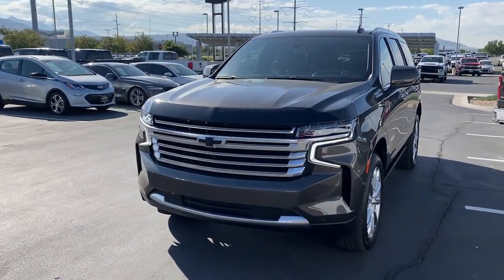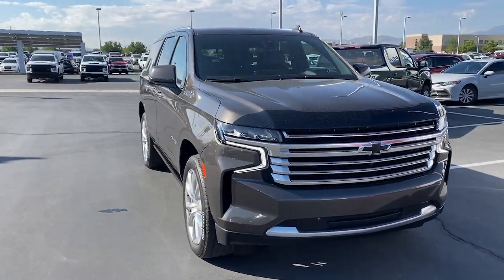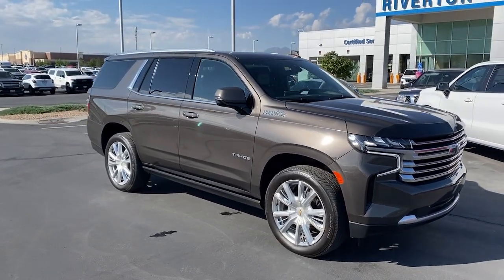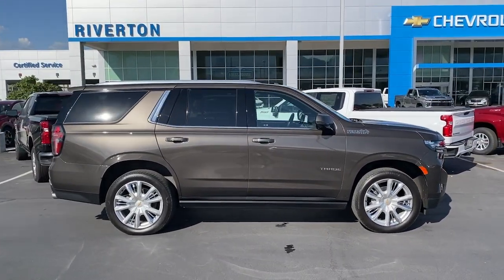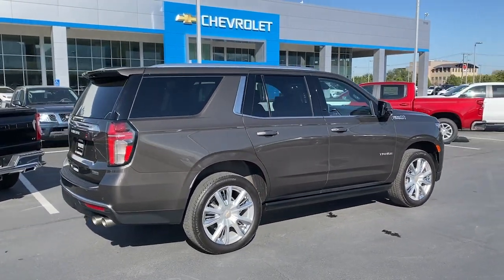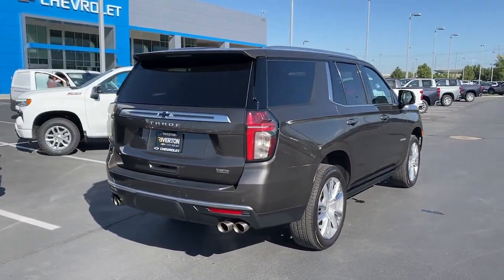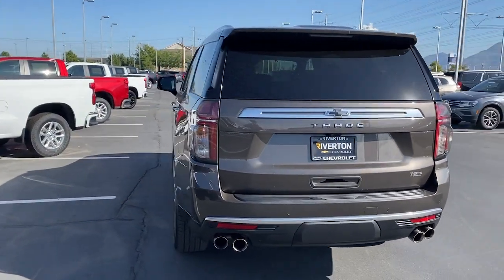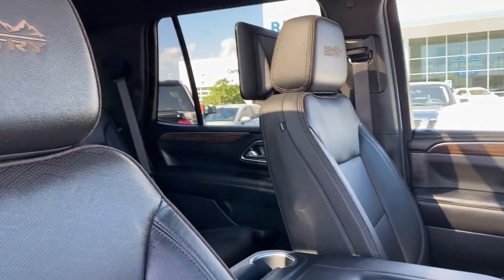2021 Chevrolet Tahoe Riverton, Sandy, South Jordan, Draper, Salt Lake City 23T0802A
Graywood Metallic Used 2021 Chevrolet Tahoe High Country available in 11100 S. Jordan Gateway, South Jordan, Utah at Riverton Chevrolet. Servicing the Riverton, Sandy, South Jordan, Draper, Salt Lake City, UT area.

Riverton Chevrolet
11100 S Jordan Gateway

mmNew Price! Graywood Metallic 2021 Chevrolet Tahoe High Country 4WD 10-Speed Automatic with Overdrive EcoTec3 6.2L V8 117 POINT PLATINUM CERTIFICATION Premium XM Radio Services Included OnStar Premium Services Included Oil and Filter Changed Professionally Detailed PREMIUM LEATHER SEATING HEATED AND COOLED SEATING HEATED STEERING WHEEL HEATED REAR SEATING UNIVERSAL HOME REMOTE BOSE PREMIUM SOUND WIRELESS DEVICE CHARGING FRONT AND REAR PARK ASSIST LANE CHANGE ALERT W/SIDE BLIND ZONE ALERT FORWARD COLLISION ALERT LANE KEEP ASSIST W/LANE DEPARTURE WARNING FORWARD AUTOMATIC BRAKING SURROUND VISION POWER PANORAMIC SUNROOF APPLE CARPLAY/GOOGLE ANDROID AUTO REAR CROSS TRAFFIC ALERT ASSIST STEPS HD REAR VISION CAMERA TECHNOLOGY PACKAGE HEADS-UP DISPLAY ADAPTIVE CRUISE CONTROL PREMIUM 22 WHEELS CLEAN AUTOCHECK HISTORY REPORT LOCALLY OWNER VEHICLE 1 OWNER MEMORY SETTINGS KEYLESS OPEN W/PUSH BUTTON START REMOTE START HANDS FREE POWER LIFTGATE REAR MEDIA SYSTEM POWER SEATS 4G LTE WI-FI HOTSPOT DUAL AUTOMATIC CLIMATE CONTROL TRI-ZONE AUTOMATIC CLIMATE CONTROL POWER FOLDING 3RD ROW W/POWER RELEASE 2ND ROW BLACK BOWTIE PACKAGE WIRELESS ANDROID AUTO/APPLE CARPLAY 4WD Jet Black w/Perforated Leather Seat Trim 10 Speakers 12-Way Power Driver & Passenger Seat Adjusters 15 Diagonal Multi-Color Head-Up Display 1st & 2nd Row Color-Keyed Carpeted Floor Mats 2 USB Data Ports 2-Speed Active Electronic AutoTrac Transfer Case 3rd Row 60/40 Power-Folding Split-Bench Seat 3rd row seats: split-bench 4-Wheel Disc Brakes ABS brakes Adaptive Cruise Control Adaptive suspension Apple CarPlay/Android Auto Auto High-beam Headlights Auto-dimming Rear-View mirror Automatic Heated Steering Wheel Automatic temperature control Bose 10-Speaker Centerpoint Surround Audio Sys Ft Brake assist Bright Front & Rear Door Sill Plates Bumpers: body-color Chrome Door Handles w/Body-Color Strip Color-Keyed Carpeting Floor Covering Driver & Front Outboard Passenger Airbags Dual Exhaust System Dual front impact airbags Dual front side impact airbags Dual-Pane Power Panoramic Sunroof Electronic Stability Control Enhanced Automatic Emergency Braking Enhanced Driver Information Center Floor Console w/Storage Area Four wheel independent suspension Front & Rear Black Bowtie Emblems (LPO) Front & Rear Park Assist Front Center Armrest Front reading lights Fully automatic headlights Garage door transmitter Hands-Free Rear Power Programmable Liftgate HD Radio HD Surround Vision Heads-Up Display Heated 2nd Row Outboard Seats Heated door mirrors Heated front seats Heated steering wheel Hill Descent Control Illuminated entry Infotainment Display Inside Rearview Auto-Dimming Rear Camera Mirror Lane Change Alert w/Side Blind Zone Alert Lane Keep Assist w/Lane Departure Warning Leather-Wrapped Steering Wheel LED Daytime Running Lamps Low tire pressure warning Magnetic Ride Control Suspension Memory seat Memory Settings Navigation System Occupant sensing airbag Outside Heated Power-Adjustable Mirrors Overhead console Passenger vanity mirror Perforated Leather Seat Trim Power door mirrors Power driver seat Power Liftgate Power Release 2nd Row Bucket Seats Power Tilt & Telescopic Steering Column Power-Retractable Assist Steps Preferred Equipment Group 3LZ Premium audio system: Chevrolet Infotainment 3 Rain sensing wipers Rear air conditioning Rear anti-roll bar Rear Camera Mirror Washer Rear Cross Traffic Alert Rear Pedestrian Alert Rear reading lights Rear Seat Media System Remote Start Roof rack: rails only Safety Alert Seat Security system Set of 4 Wheel Locks (LPO) SiriusXM NavTraffic SiriusXM Radio w/360L Speed-sensing steering Split folding rear seat Spoiler Steering wheel memory Steering wheel mounted audio controls Technology Package (DISC) Telescoping steering wheel Tilt steering wheel Trip computer Turn signal indicator mirrors Universal Home
Navigation System|License Plate Front Mounting Package|Preferred Equipment Group 3LZ|Technology Package (DISC)|10 Speakers|AM/FM radio: SiriusXM with 360L|Bose 10-Speaker Centerpoint Surround Audio Sys Ft|HD Radio|Premium audio system: Chevrolet Infotainment 3|Radio: Chevrolet Infotainment 3 Premium System|SiriusXM Radio w/360L|Air Conditioning|Automatic temperature control|Front dual zone A/C|Rear air conditioning|Rear window d